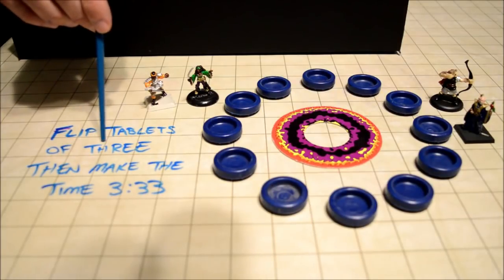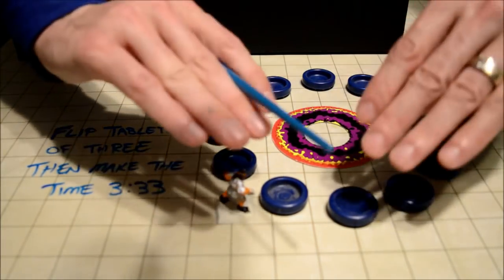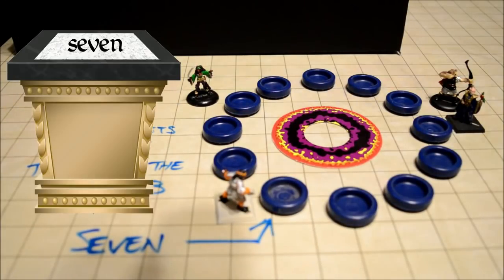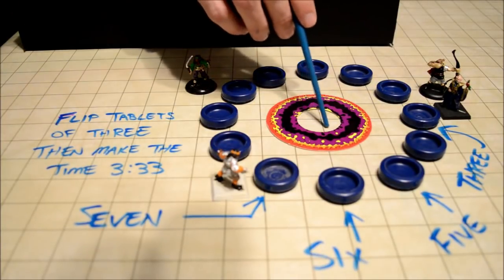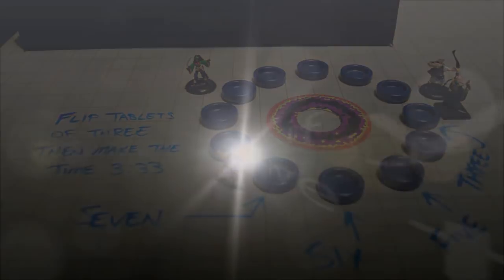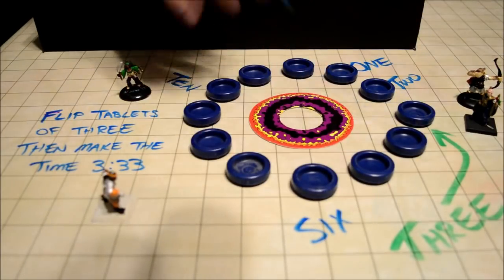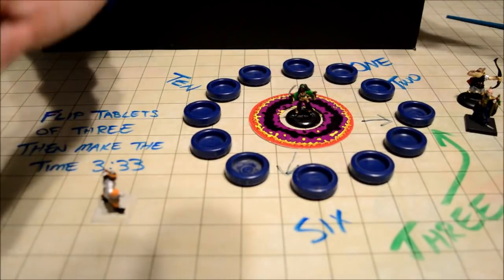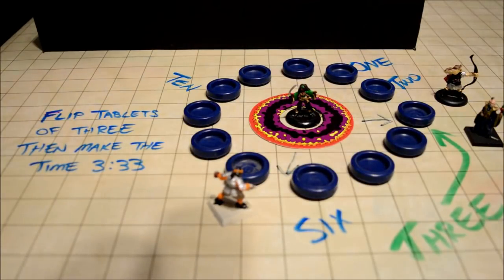D&D Puzzles #49 - Three 3:33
Our adventuring party has found a chamber with 12 pedestals in a circle forming what seems to be an analog clock. Each pedestal has a tablet that can be turned over to reveal a number, written out in the Common language. On the wall is a message... perhaps a clue as to what to do with the tablets on the pedestal. Will your adventurers be on time for their appointment at 3:33? Let's see!